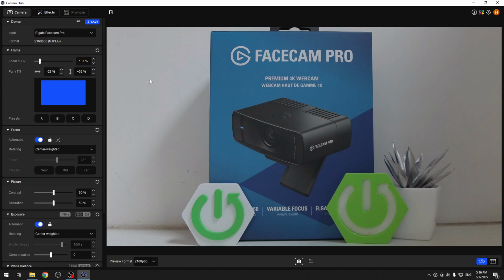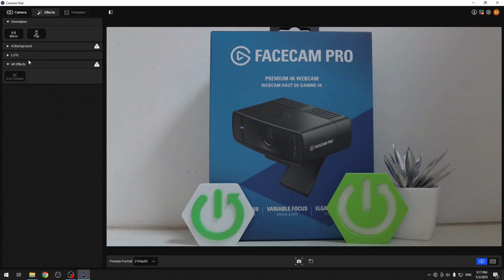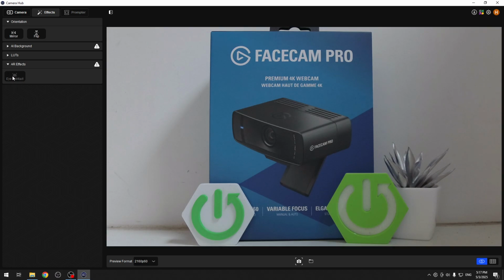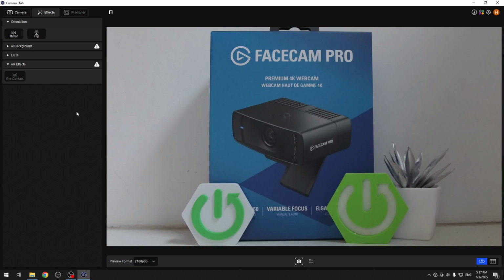ELGATO Facecam Pro – How to Use AR Effects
Want to add AR effects to your ELGATO Facecam Pro? In this video, we show you step-by-step how to access and use AR Effects with your ELGATO Facecam Pro webcam. Learn how to select the correct input device, navigate to the effects menu, and explore available AR features like eye contact. Please note that some AR effects, such as eye contact, require an NVIDIA GPU to function. If you’re looking to enhance your video calls or streams with augmented reality features, this guide will help you get started with ELGATO Facecam Pro AR Effects quickly and easily.

How to use AR Effects on ELGATO Facecam Pro?
How to enable eye contact AR Effect on ELGATO Facecam Pro?
Does ELGATO Facecam Pro support AR Effects without NVIDIA GPU?

0:00 Introduction
0:05 Selecting ELGATO Facecam Pro as input device
0:13 Navigating to Effects menu
0:22 Exploring AR Effects options
0:35 Eye Contact AR Effect and NVIDIA GPU requirement
0:55 Summary and closing